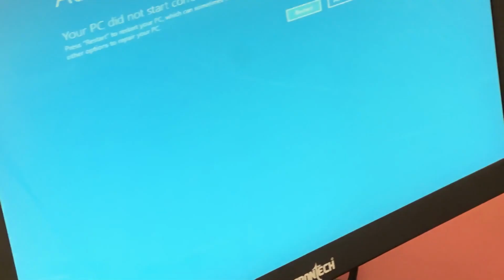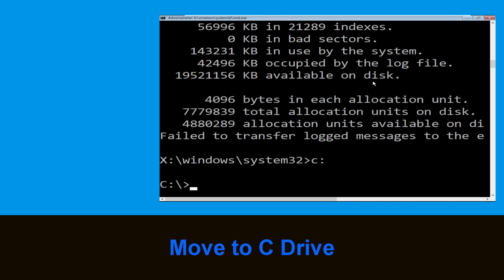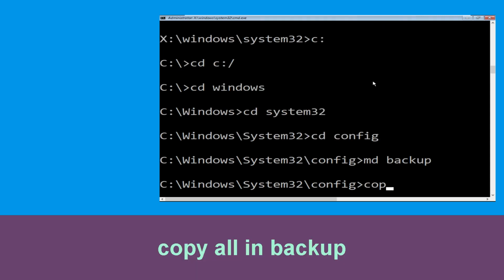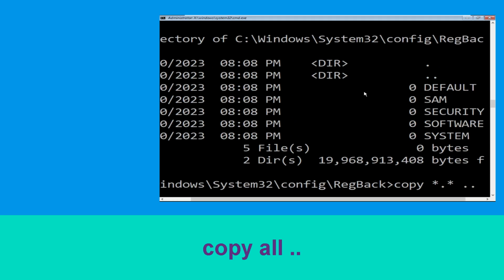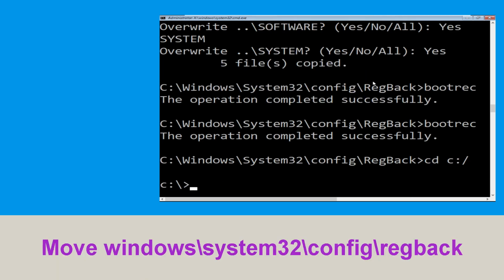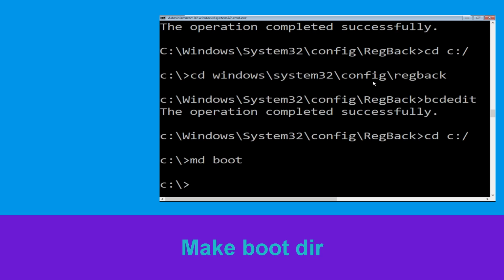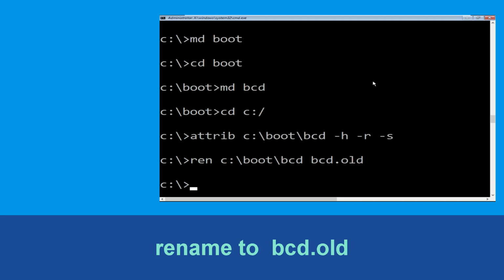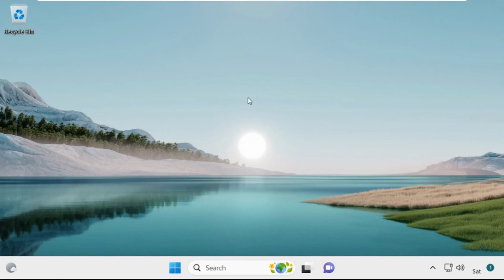REVOCATION_LIVEDUMP 0x0000017D Blue Screen Error Fix Windows 11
• IRQL_NOT_LESS_OR_EQUAL Error
• BAD_POOL_CALLER Error